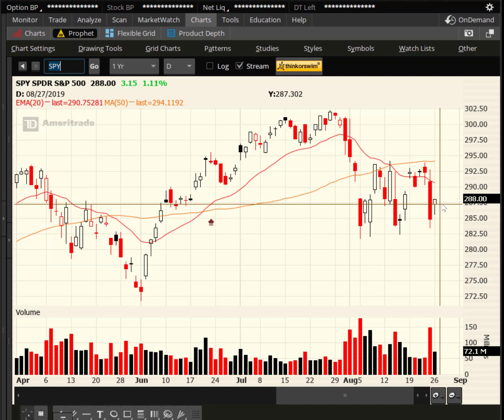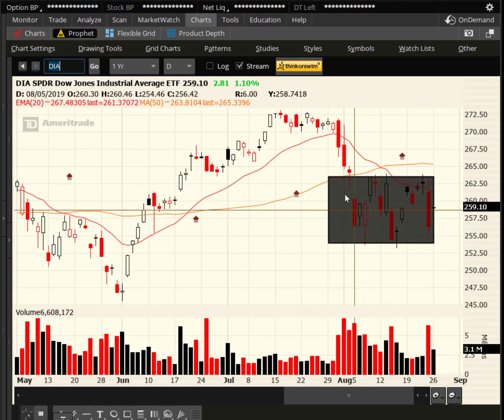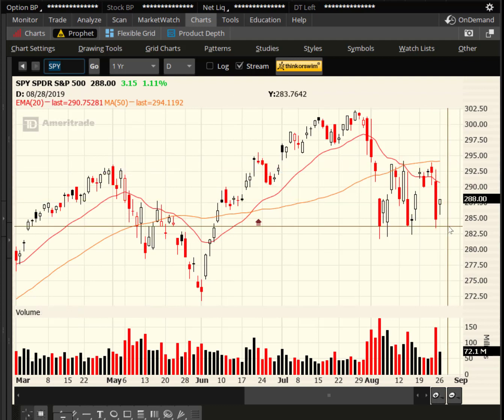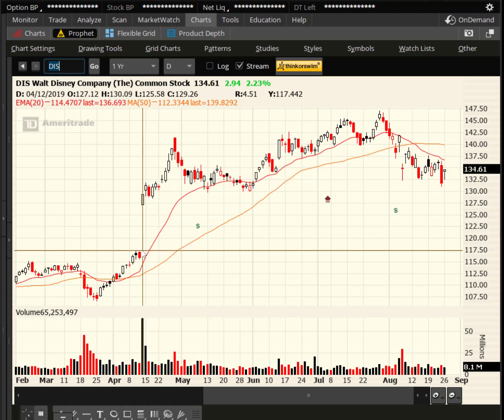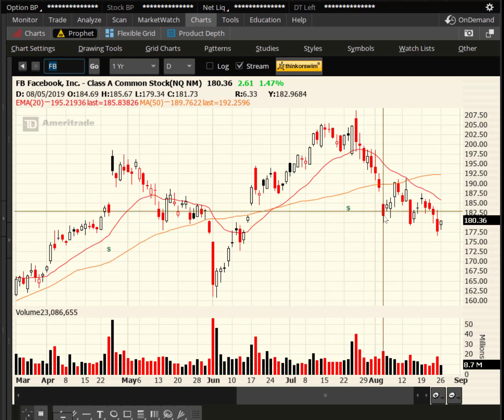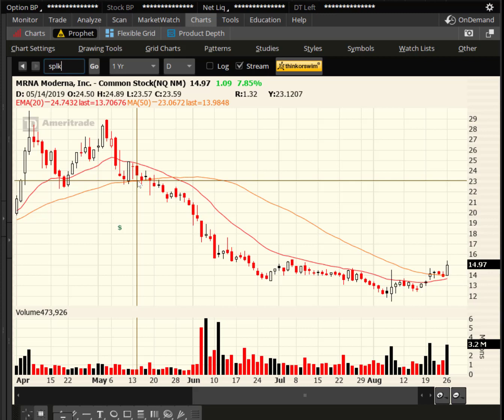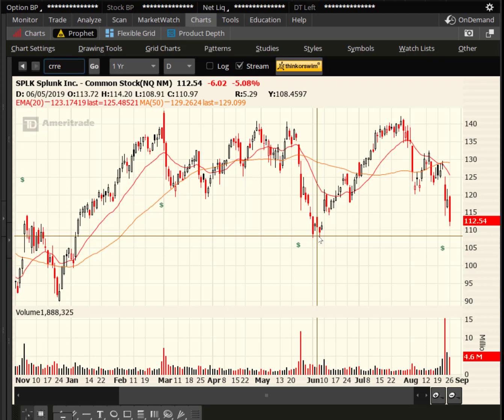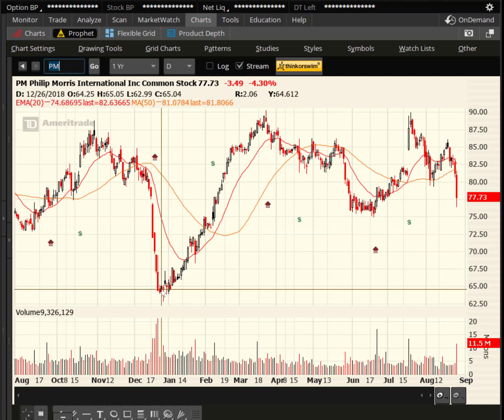Aug 26 2019 - Stocks Bounce But Remain Stuck In Range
In last night's video, I mentioned 'it was all about the open and close' on Monday.  It turns out, the selling pressure that kicked in at 6pm ET last night quickly subsided and the market actually opened in the green.  Despite today's 1%+ rally, the daily charts remain bearish.

I also cover the recurring 'Trump Tweet Noise', Disney, Facebook, Altria, Cree, Splunk and a new stock to watch in Moderna.

Ron